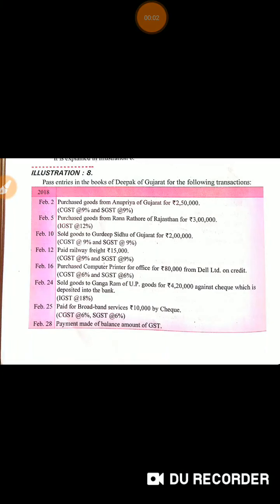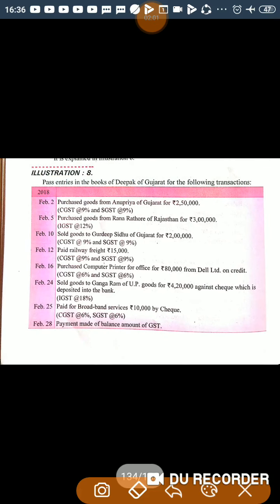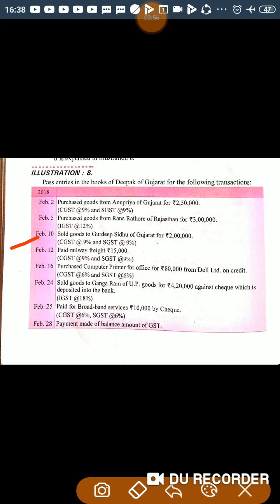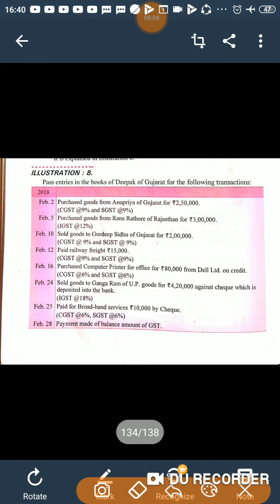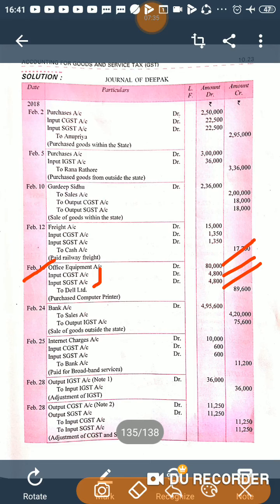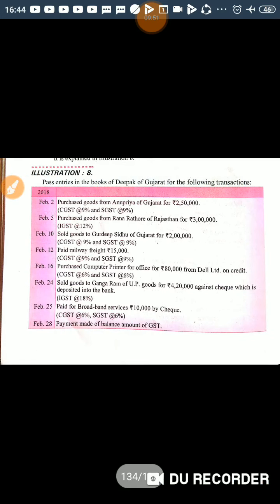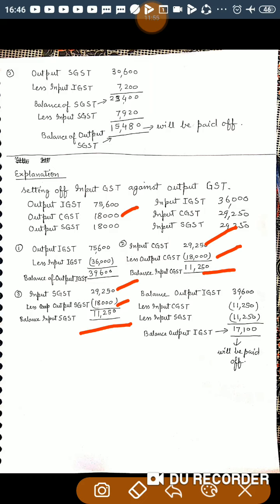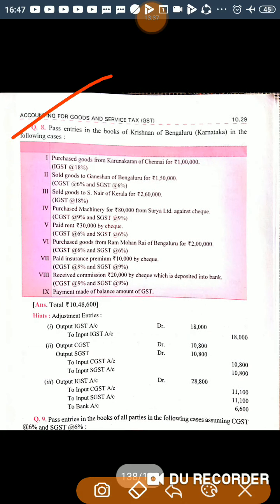Journal : Practical based GST accounting treatment(2)